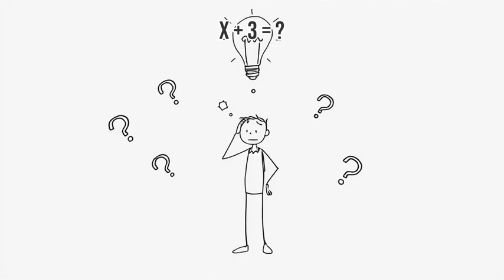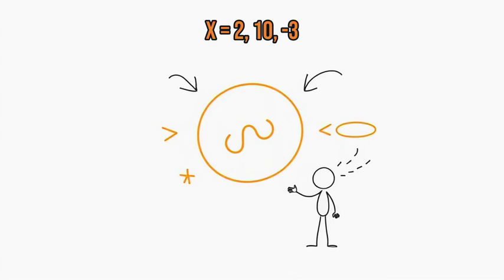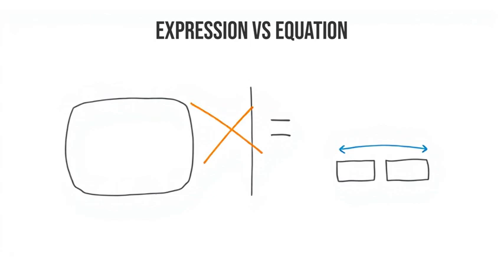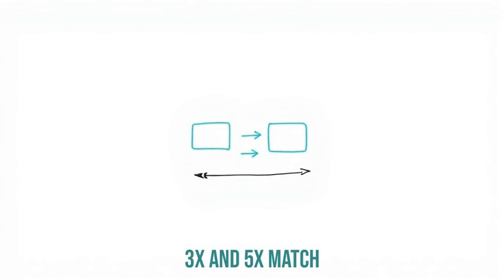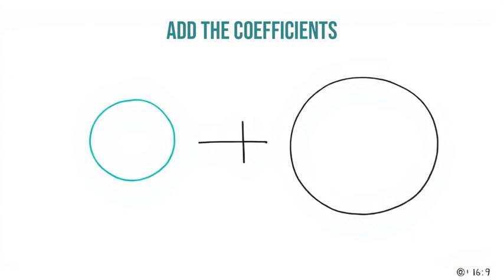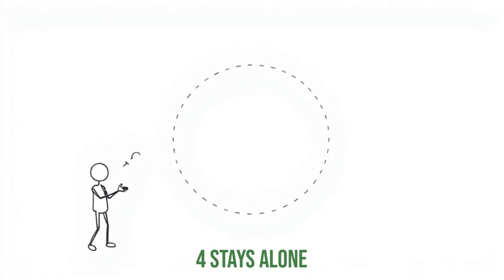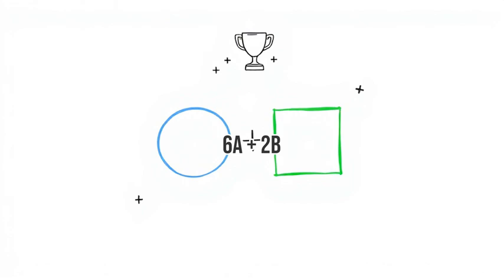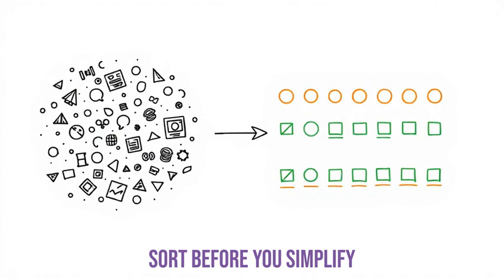What Are Algebraic Expressions? Simplifying Explained Step by Step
Learn what algebraic expressions are and how to simplify them step by step, perfect for KS3 (UK Years 7-9) students and GCSE revision.
We explain variables, coefficients, and like terms with clear worked examples.

We explain key terms like variables, coefficients, constants, and like terms, then show why expressions differ from equations since they have no equals sign. Step-by-step examples walk through combining like terms, from simple cases like 3x + 5x to trickier ones involving multiple letters like 2a + 3b + 4a - b.

Along the way, we highlight common mistakes students make when spotting like terms and share a simple trick -- underlining or colour-coding terms -- to avoid mixing things up in longer expressions.

Ideal for KS3 maths students, teachers, or parents helping with homework, this explainer sets the stage for the next topic: expanding brackets in algebra.